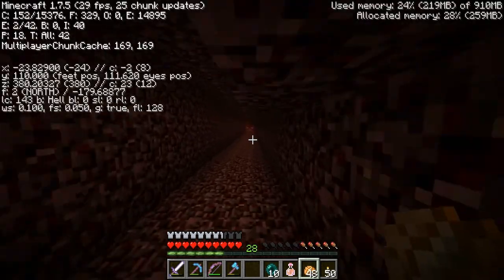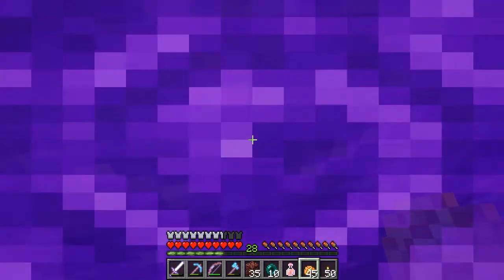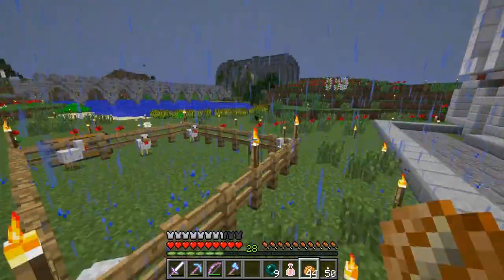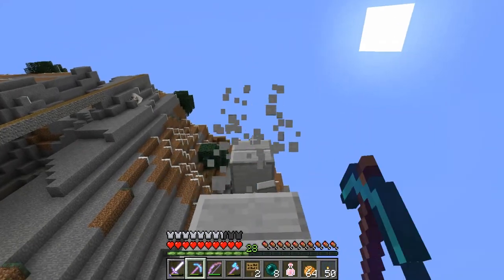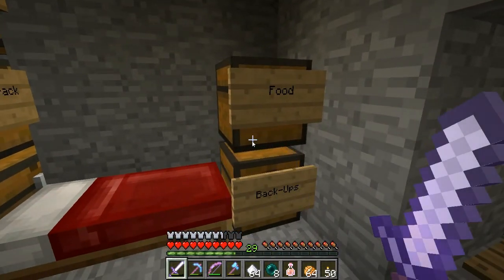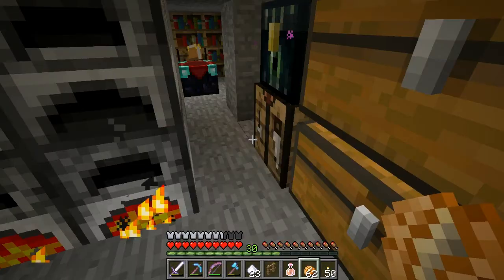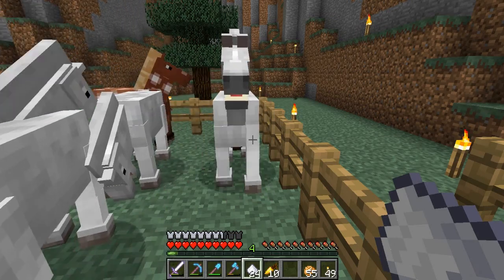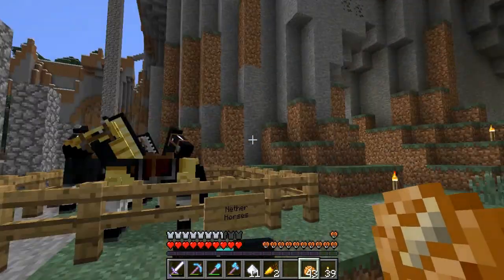Static Rayy Plays InfiniteLabs SMP: Episode 04 - Horse Breed Fest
The Nether tunnel is completely dug out now and we move onto the horse breeding!